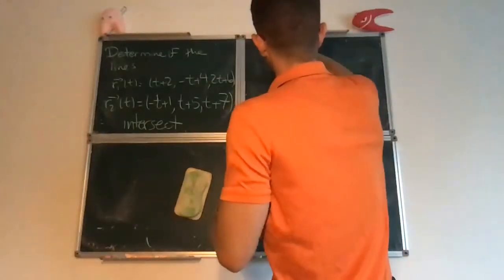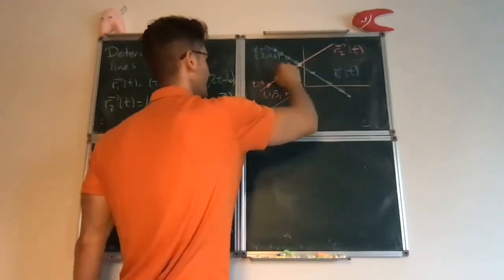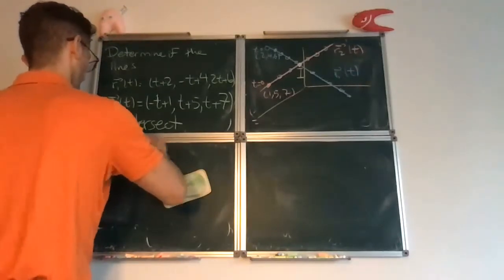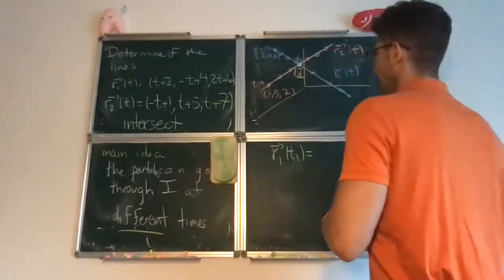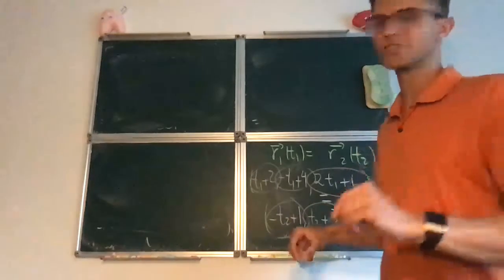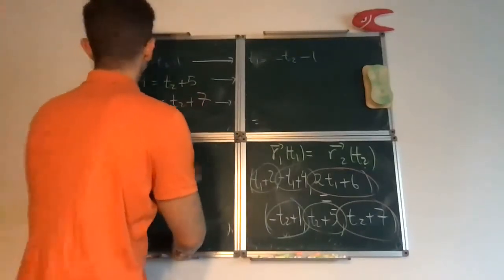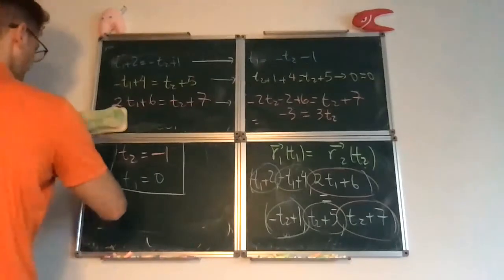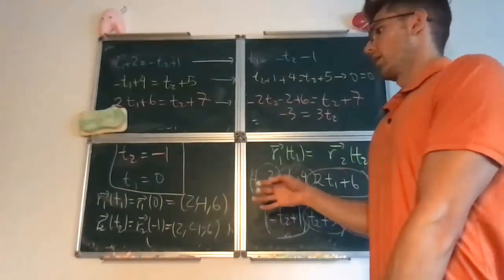Intersection of Lines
An example is solved finding the point of intersection between two lines. This corresponds to page 1 on the pdf